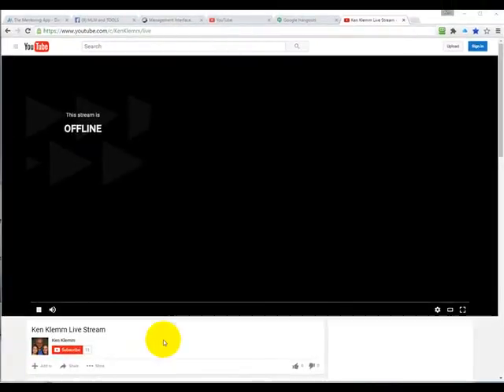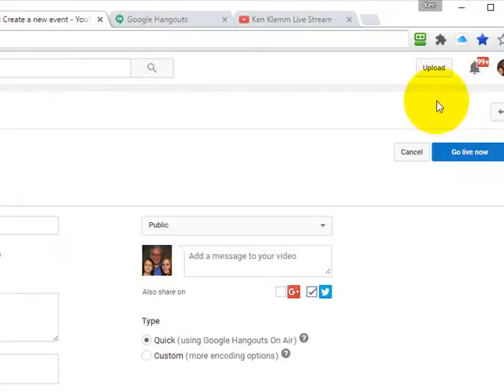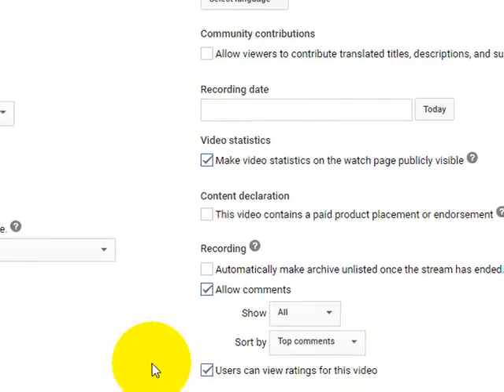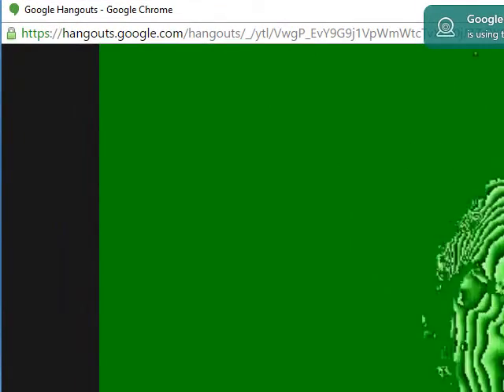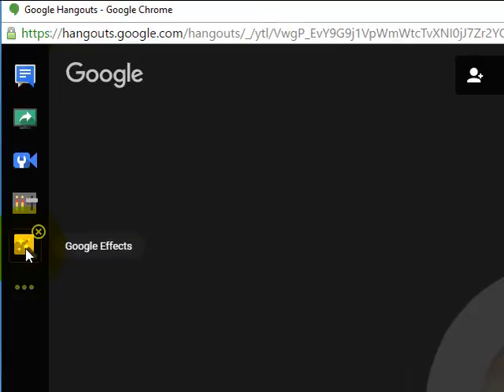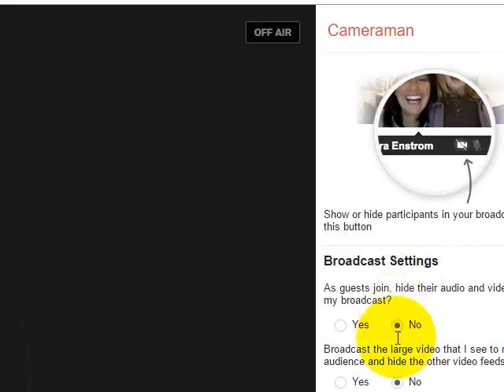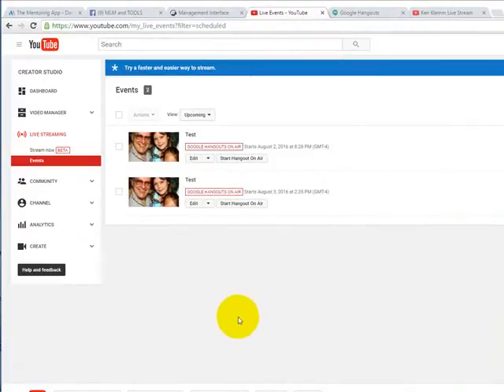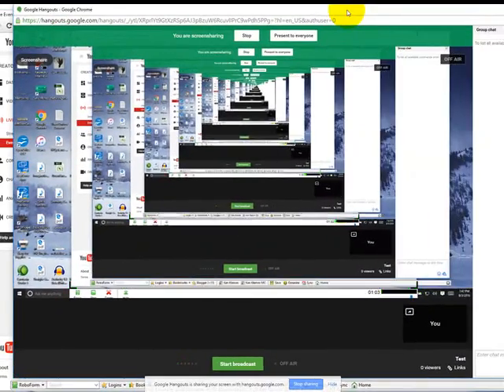Live Video Streaming Part 3: Screen Sharing with Google Hangouts on Air